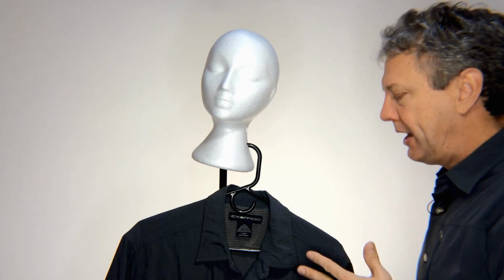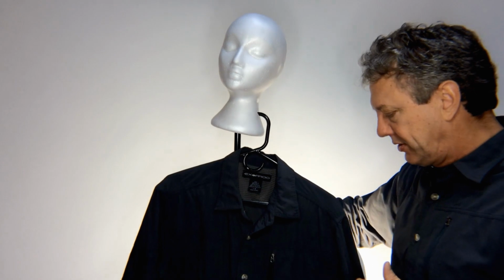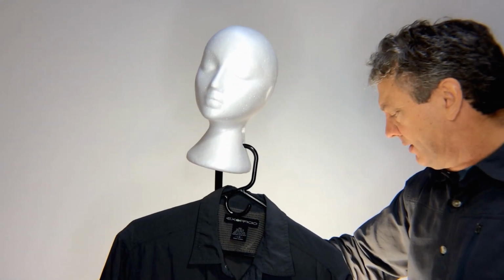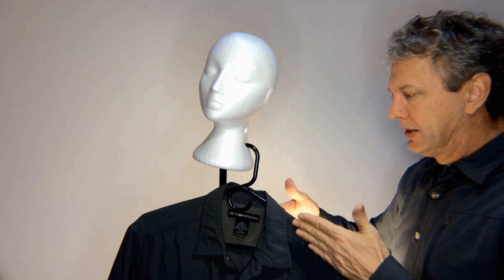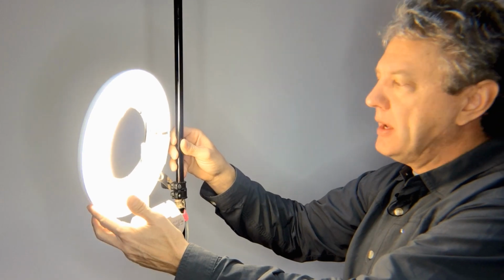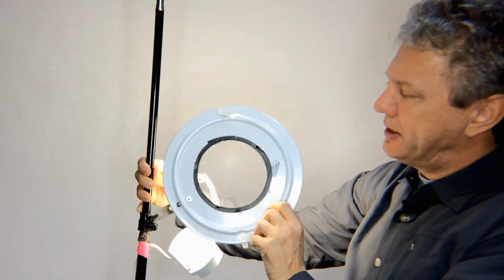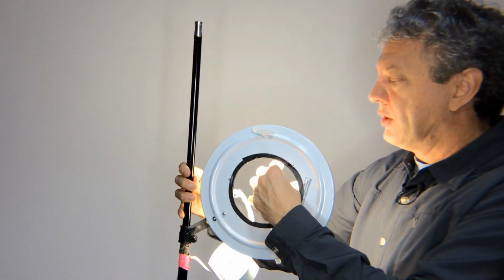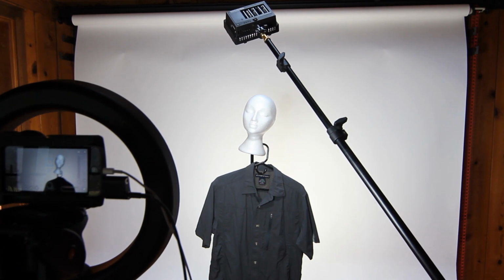Hale Syndicate - How to Videos with your smartphone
MOJO Mondays with Howard Hale
learn all the tips and tricks to creating great videos with your smartphone. If you have an Android, iPhone or iPad, you can create amazingly high quality video for your business.